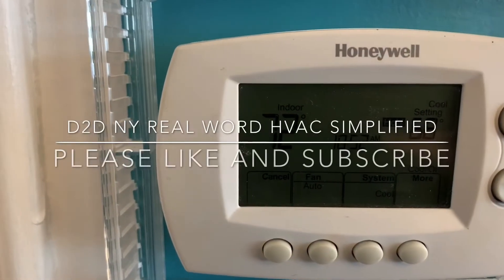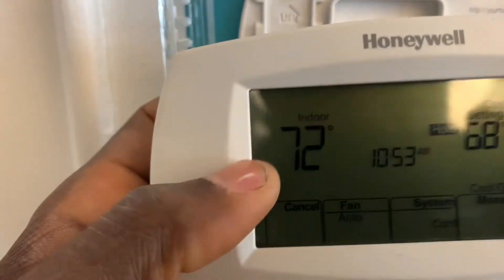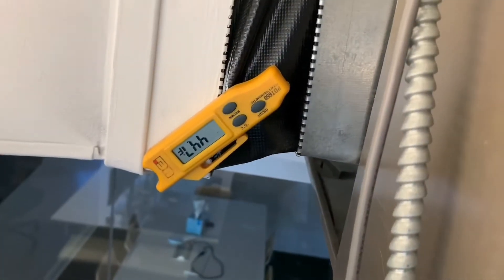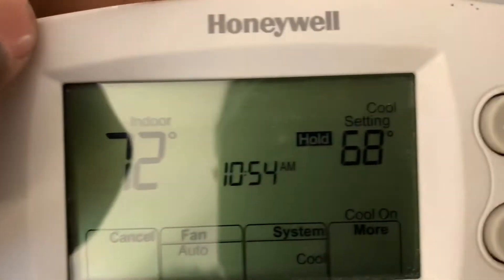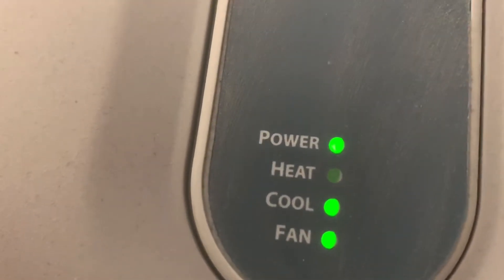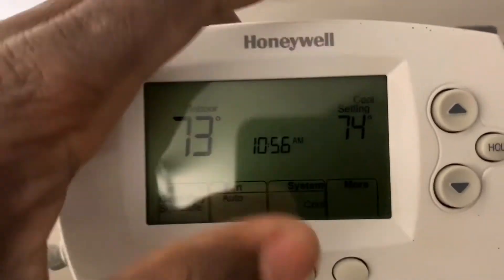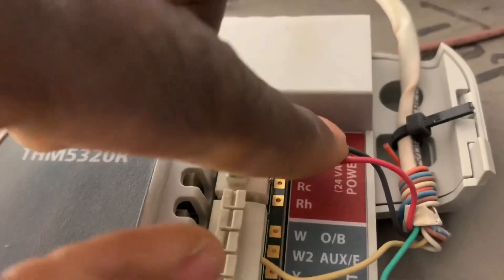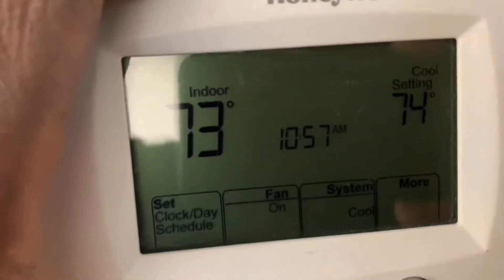WIFI/SMART THERMOSTAT ABILITIES NO WIRES REQUIRED INSTALLATION ! PART 1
Thermostat for heating cooling HVAC unit, don’t have enough wires NO PROBLEM using this device Honeywell redlink equipment interface module NO WIRES IS REQUIRED, with the Honeywell redlink system you also able to use the redlink internet gateway and Gain smart/WiFi thermostat abilities

Honeywell redlink internet gateway installation video 👉 HONEYWELL REDLINK INTERNET GATEWAY AND REDLINK THERMOSTAT, TCC APP SETUP HOW TO DIY, HVAC.